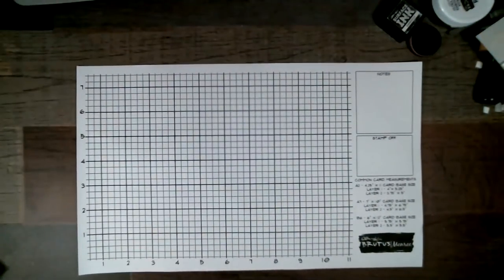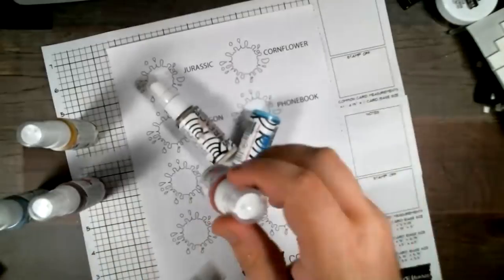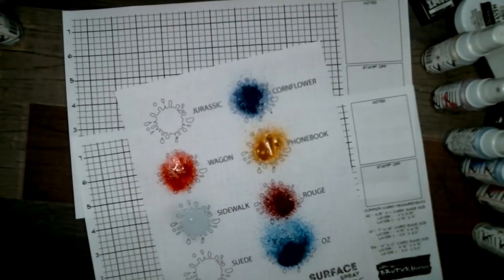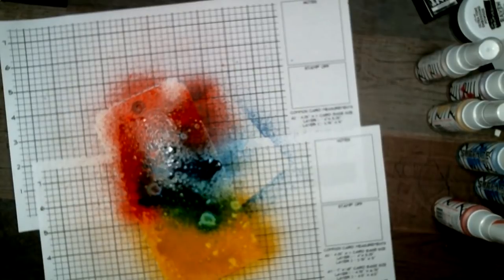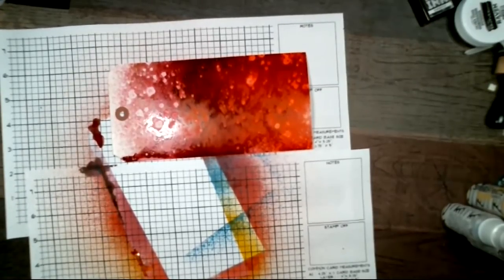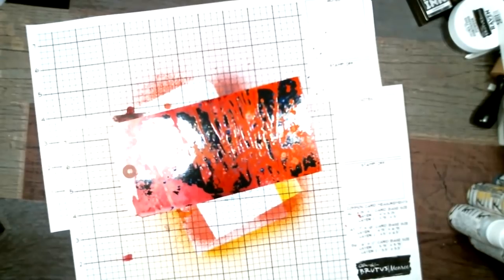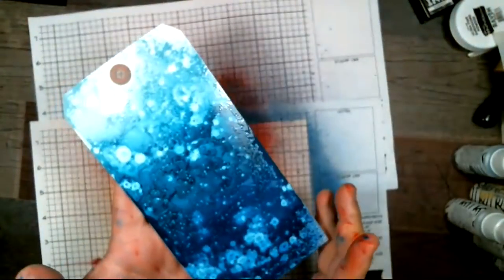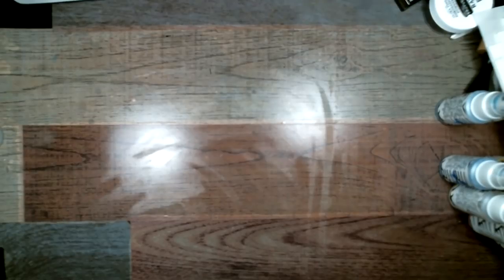Another Swatch Guide! Let's Fill It Up!